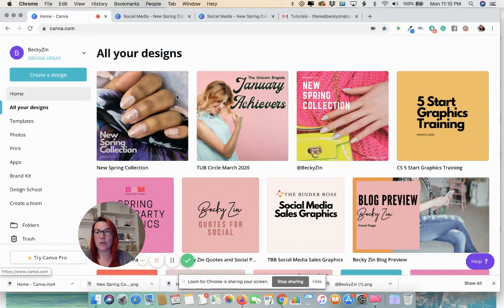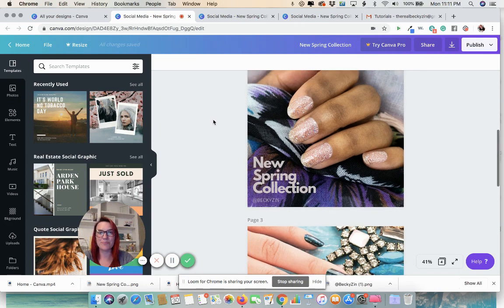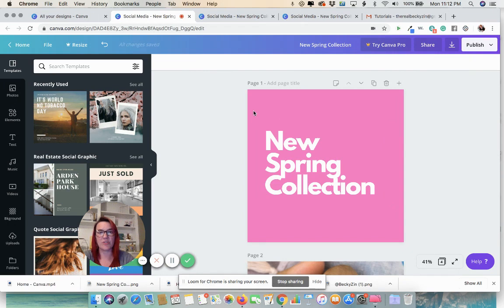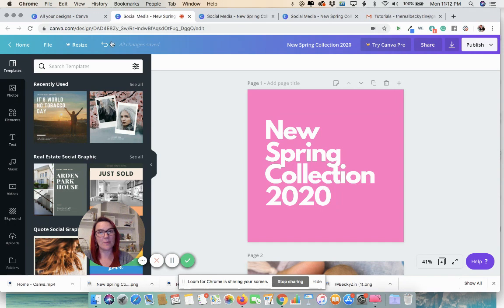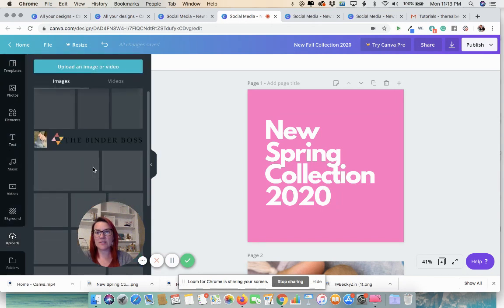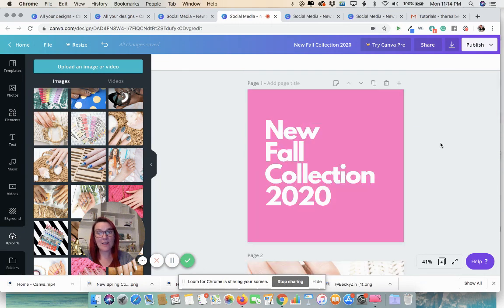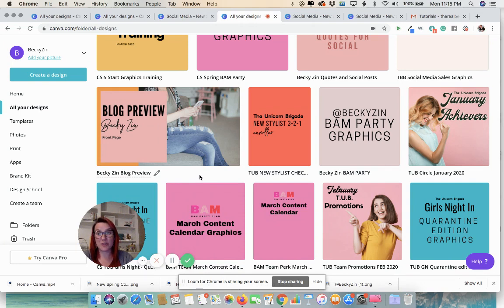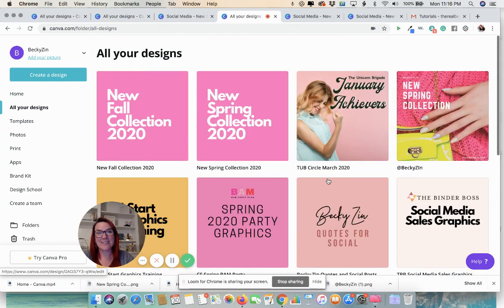How to Organize and Update Your Canva Graphics | N.C.C.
In this video, I illustrate a simple step-by-step method to enhance your Canva experience, at no cost to you. What could be better? Using Name, Cover, and Color (N.C.C.) to create covers for your Canva designs will change the game for your business.

It's the spring cleaning your home page deserves!